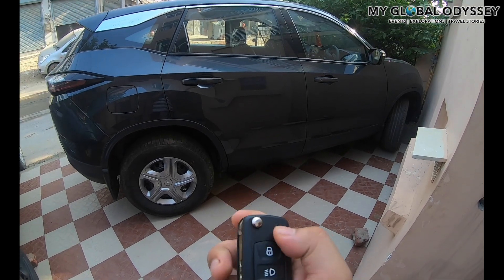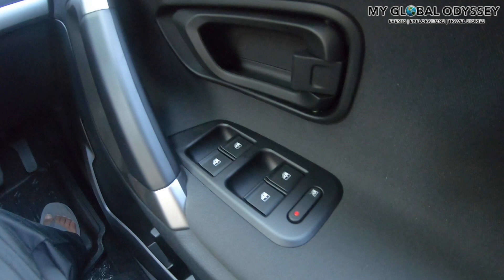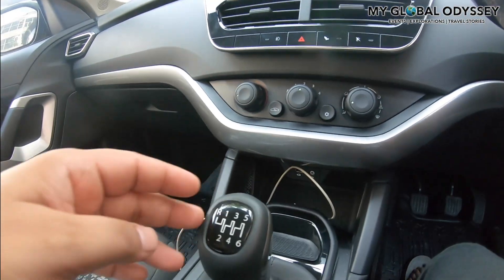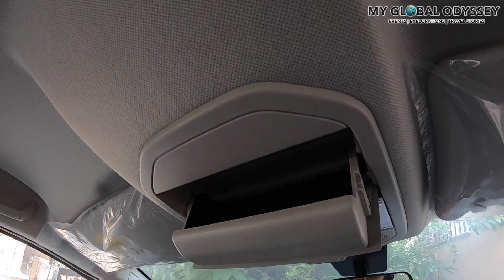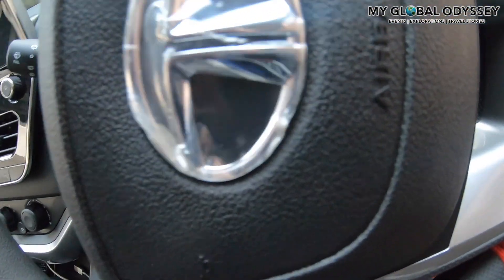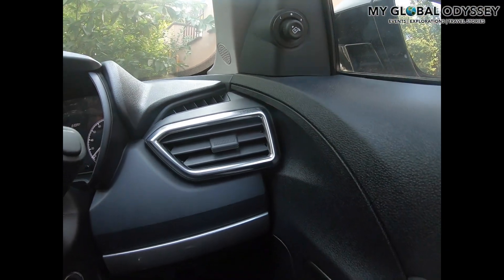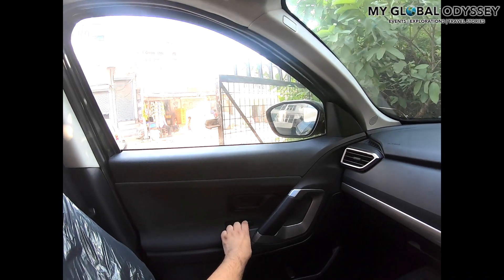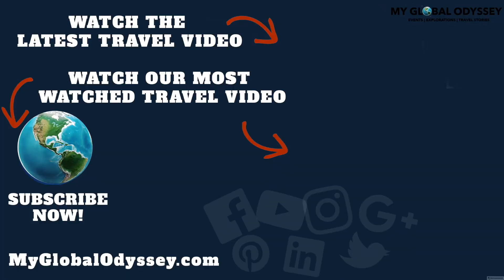Complete tour of interiors of Tata Harrier 2020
Complete tour of interiors of Tata Harrier 2020 -- one of the best looking affordable SUVs.

Tata Harrier was launched in 2019 and since then it has become a dream SUV of millions of Indians. In this video we are exploring the interiors of the Tata Harrier (Manual version) which costs around INR 16-17 lacs.